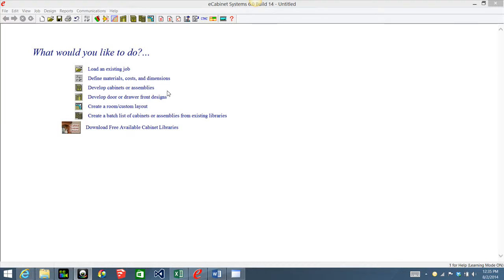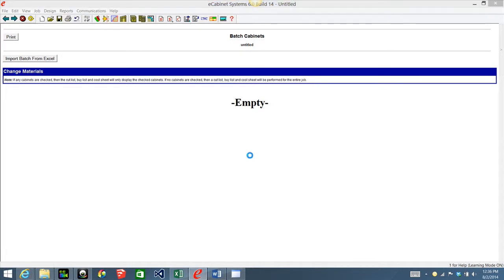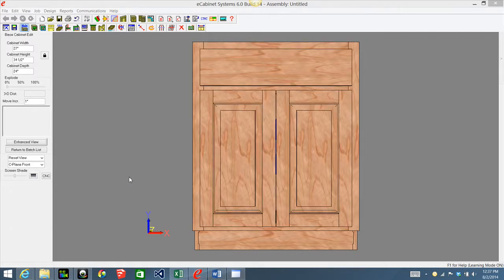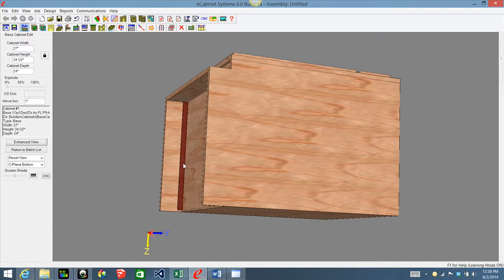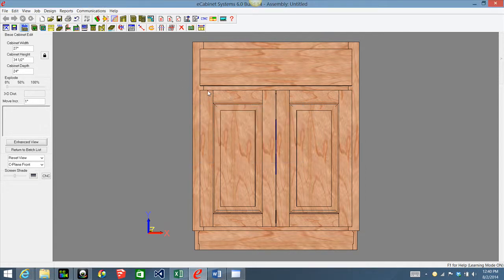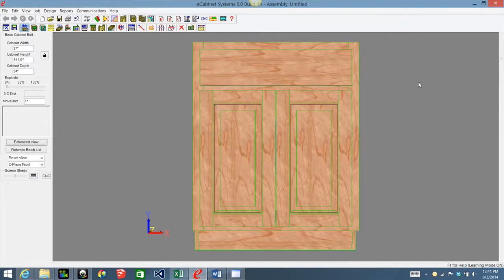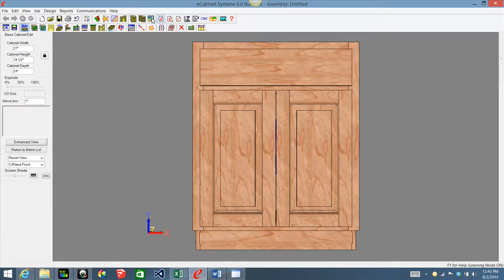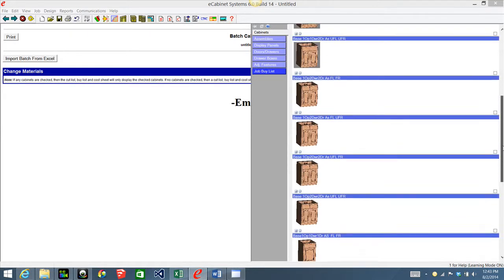Quick trick on editing your library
I use this trick when I need to make changes to all or several cabinets in my library.